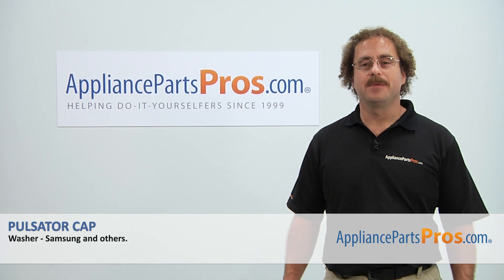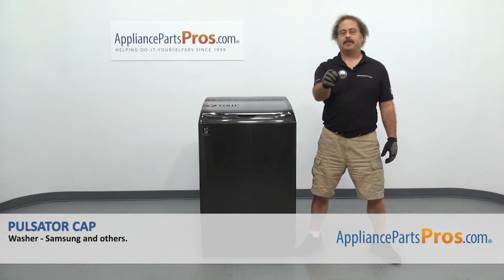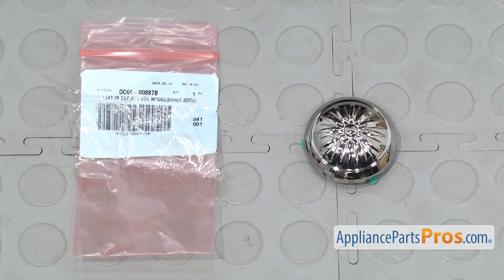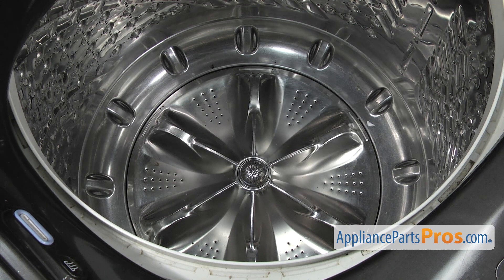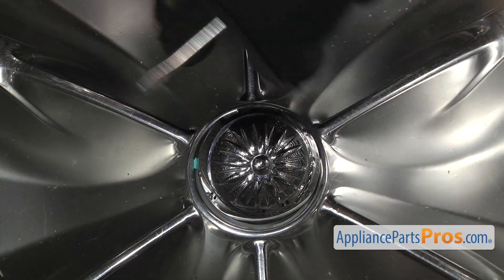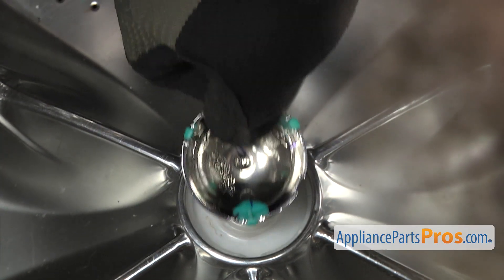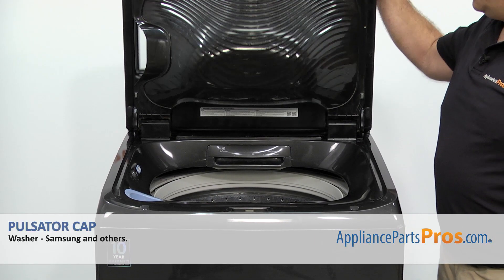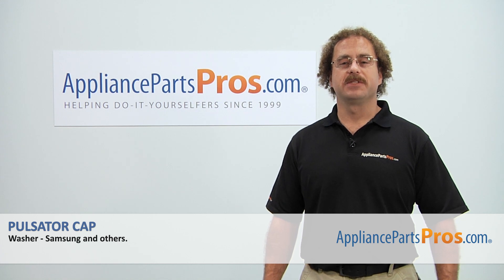How To: Samsung Washer Pulsator Cap DC66-00887B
Symptoms: Lost/Damaged; clothes damaged by catching on pulsator.

This Samsung made Washer Pulsator Cap replaces the following older part numbers on Samsung Washers: 4813579.